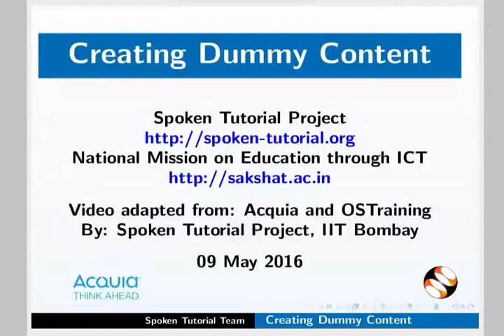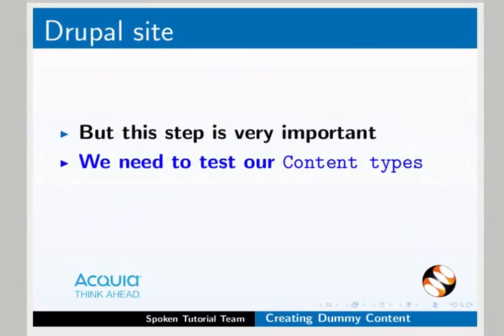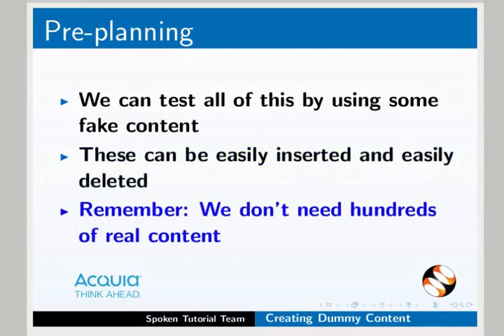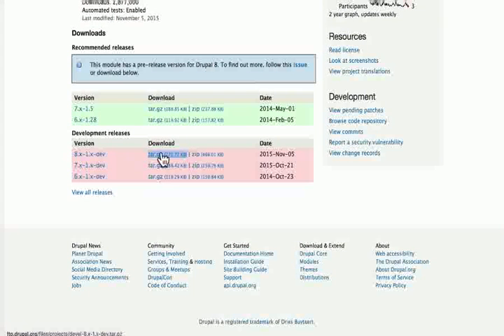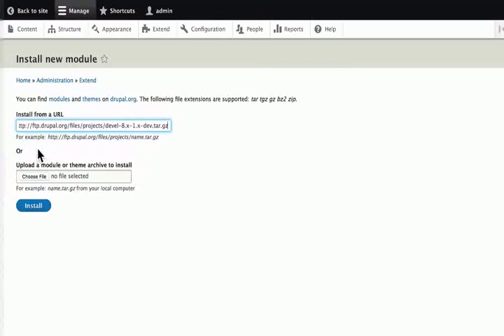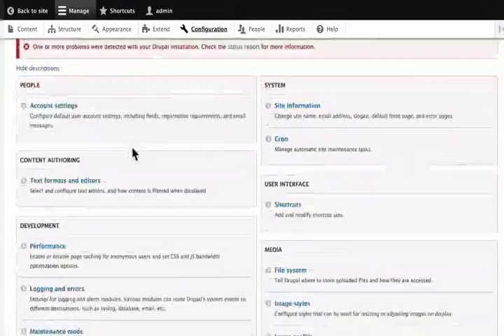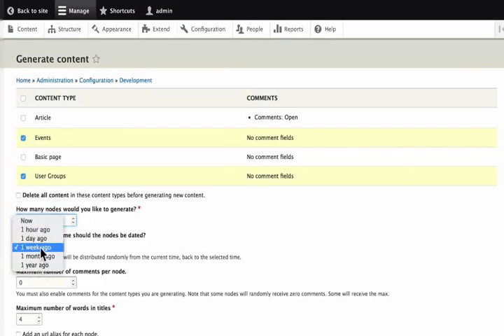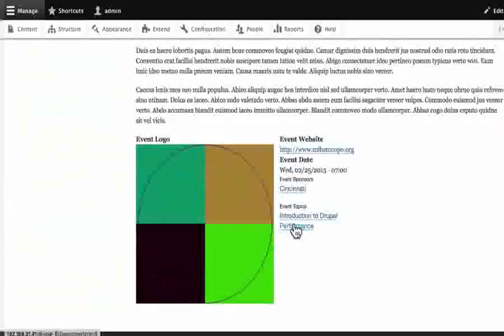Creating Dummy Content - Khasi